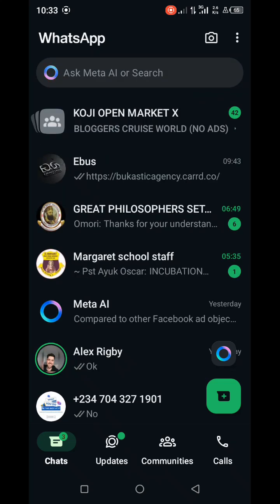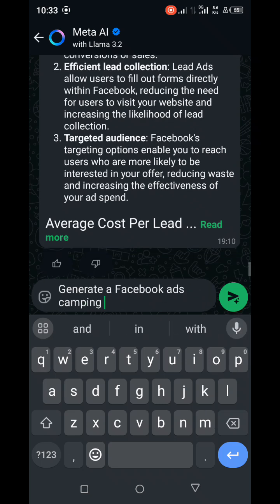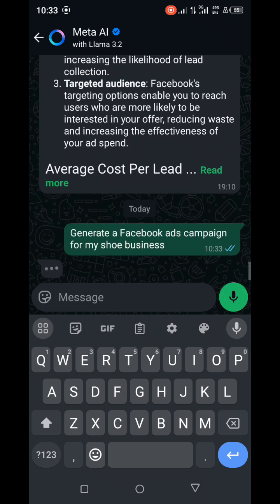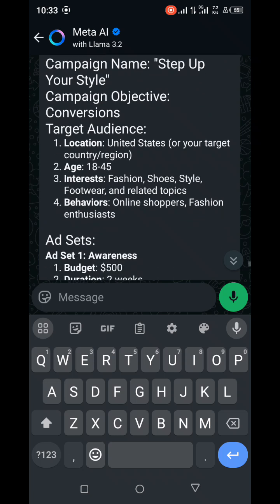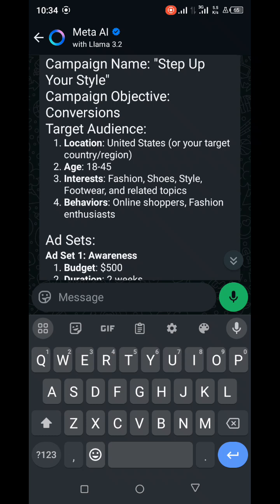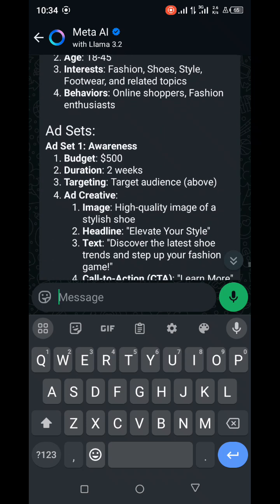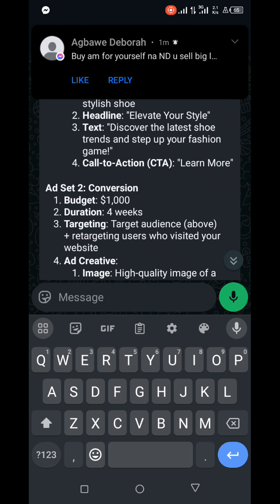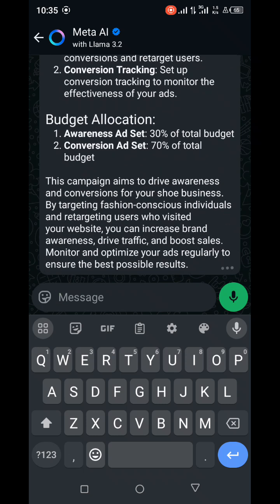How to generate Facebook ads campaign with AI in 2025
Hi guys this is Bukastic. In this video I will be showing you how to generate Facebook ads campaign using Meta AI on WhatsApp. Watch the video and learn step by step on how to do this.